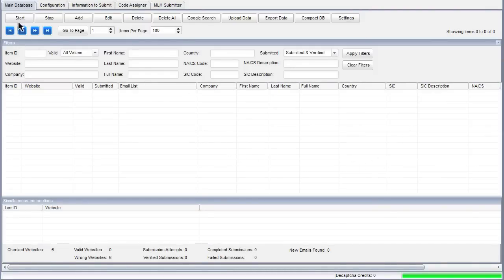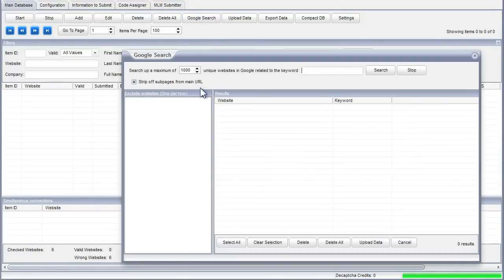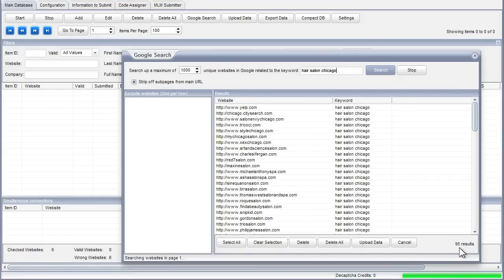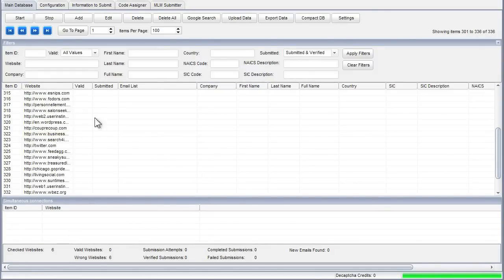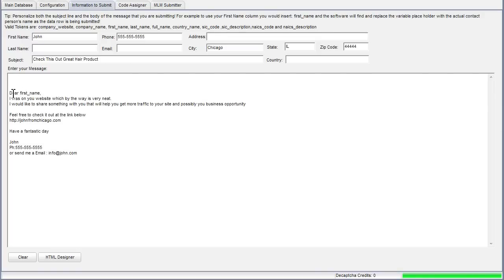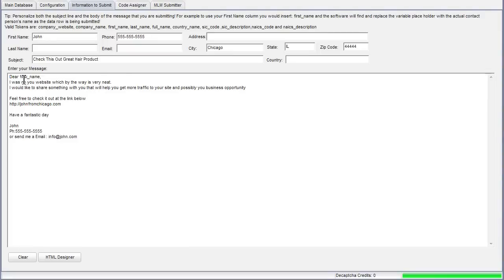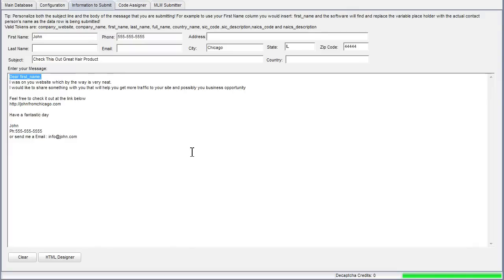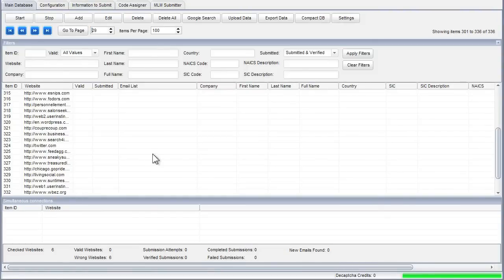How To Auto Fill Contact Forms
Software that will automatically find your target audience and fill in the contact form on there website. So simple and easy to use. Set one up in under 30 seconds and send to thousands of websites.  Or simply leave a message.